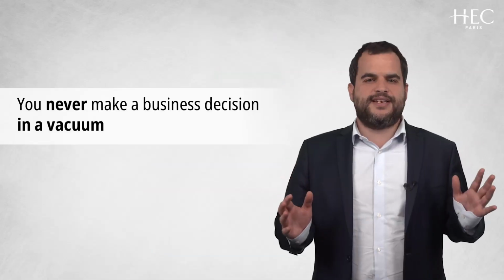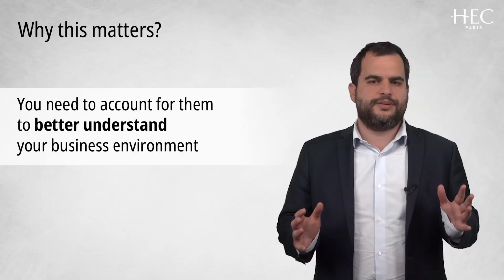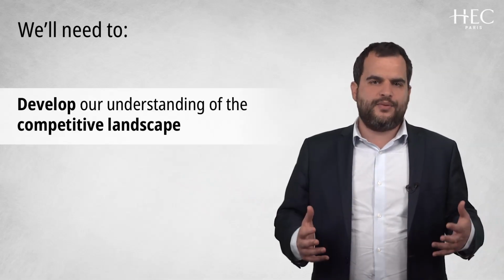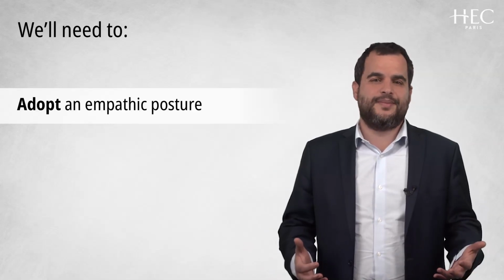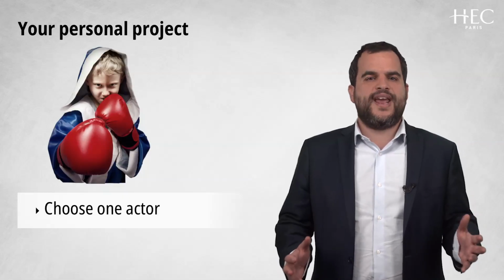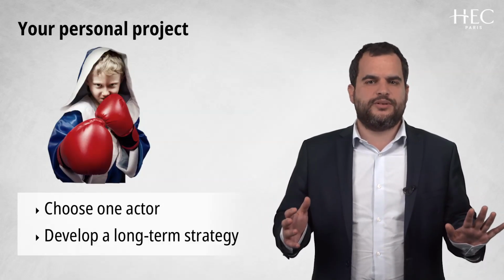M1 V0 EMBA Course Introduction